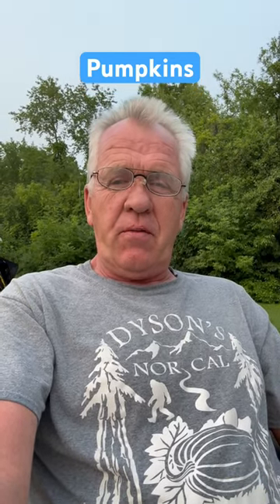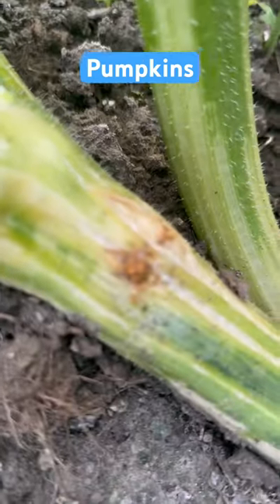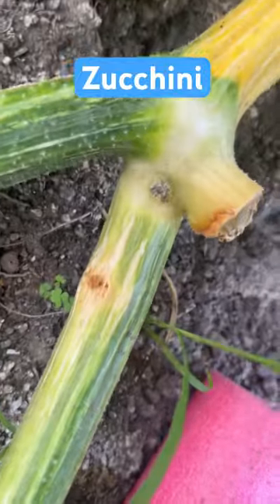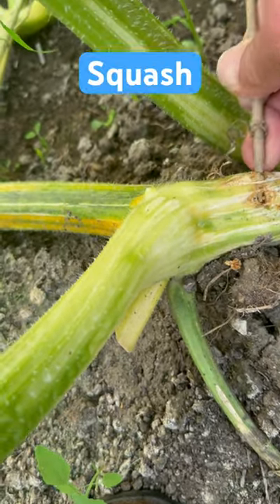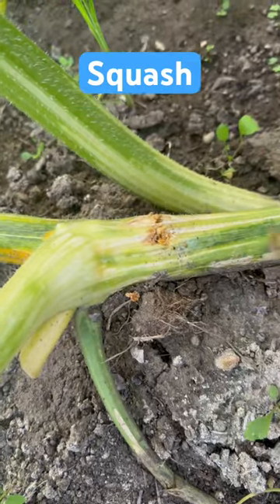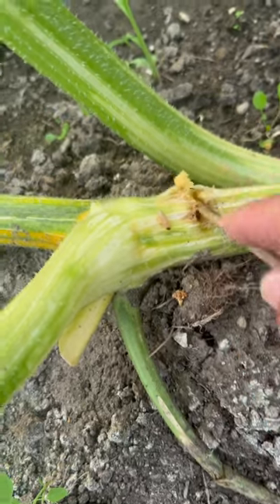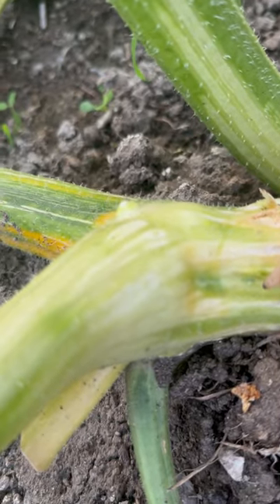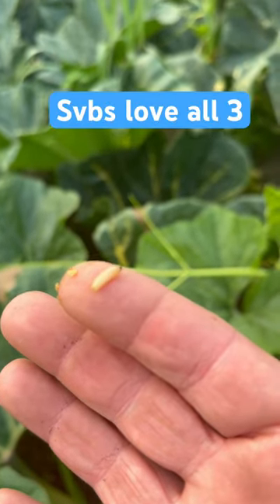Squash Vine Borer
Squash, vine borer will destroy your plants. Gardeningtips Garden giantpumpkin Farmer insects pesticides